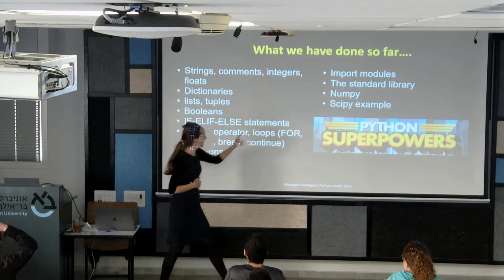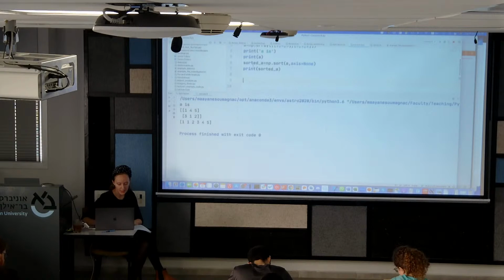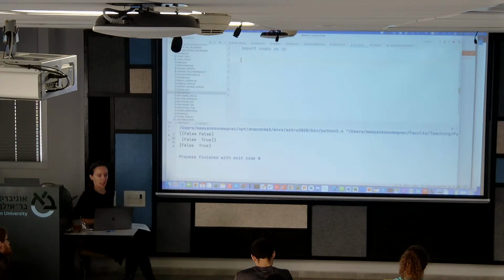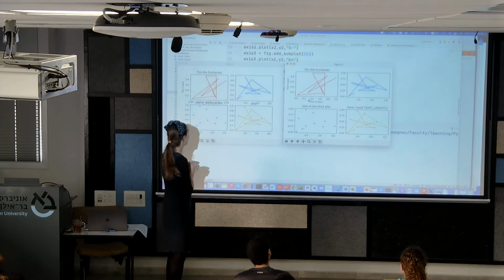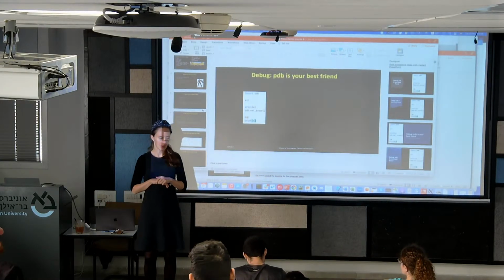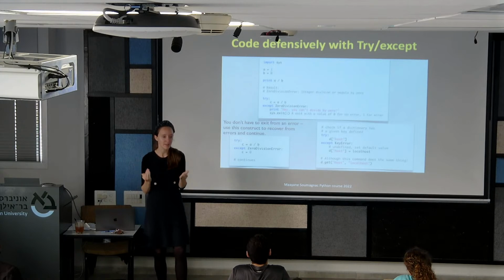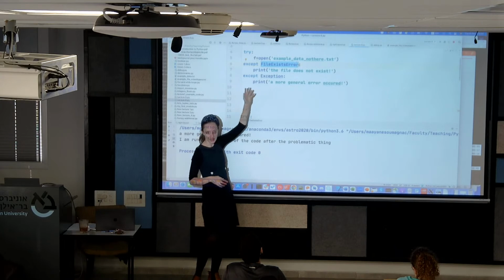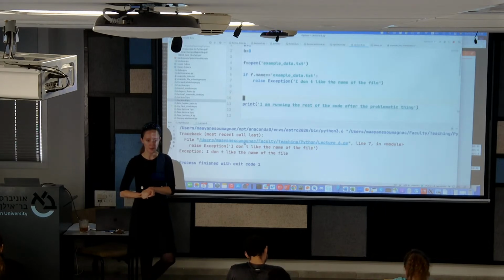מבוא לתכנות בשפת פייתון- הרצאה 6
מבוא לתכנות בשפת פייתון
ד"ר מעיין סומנייק
 הרצאה 6
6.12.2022